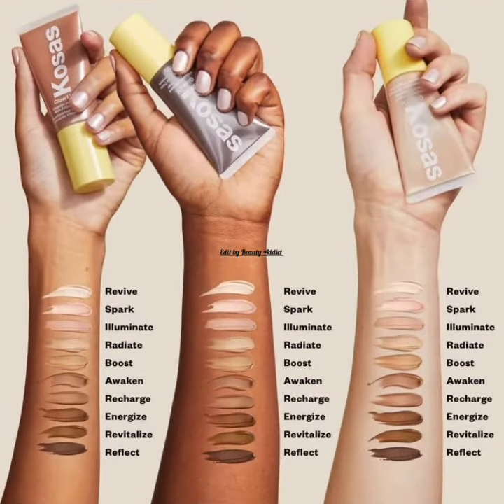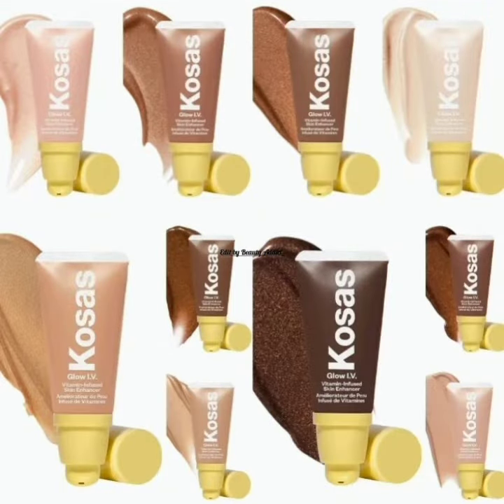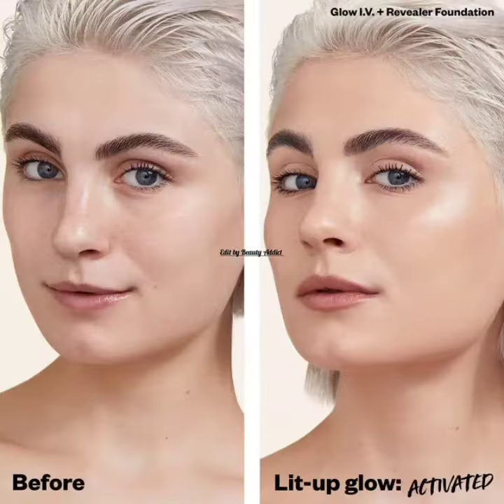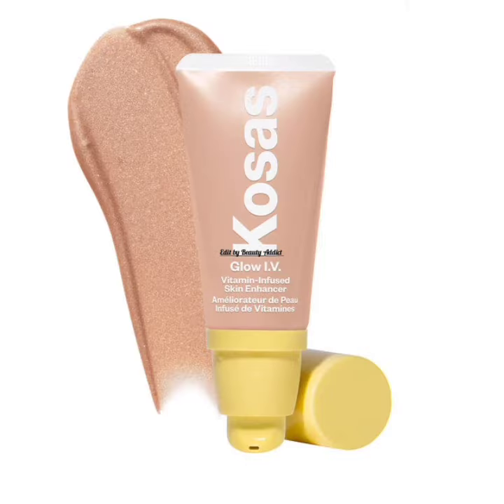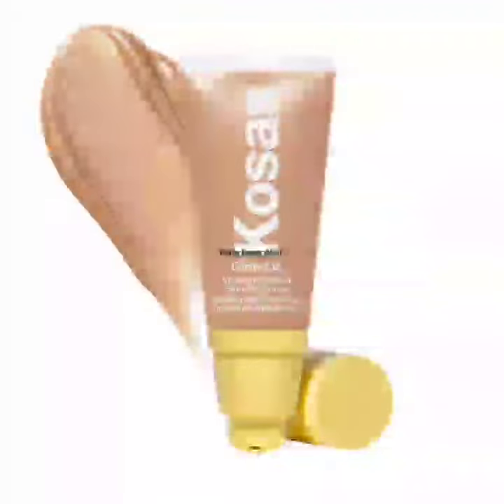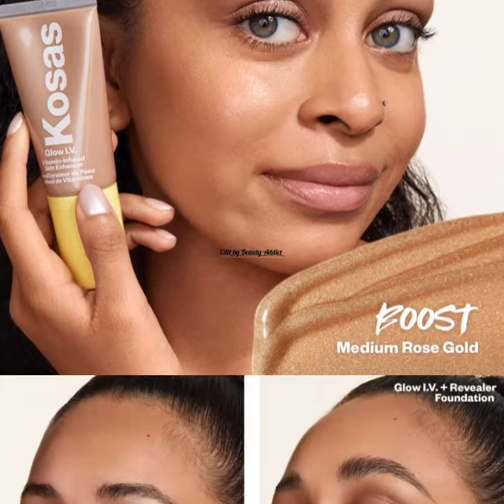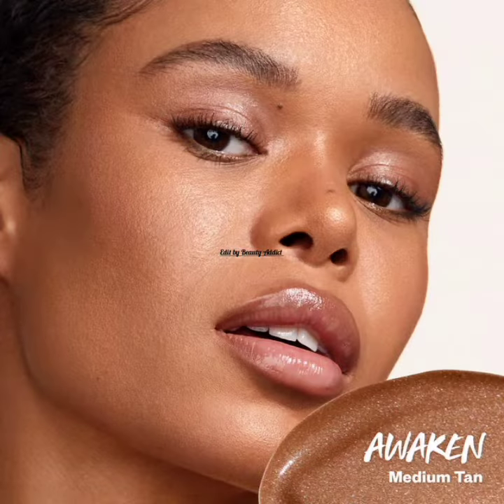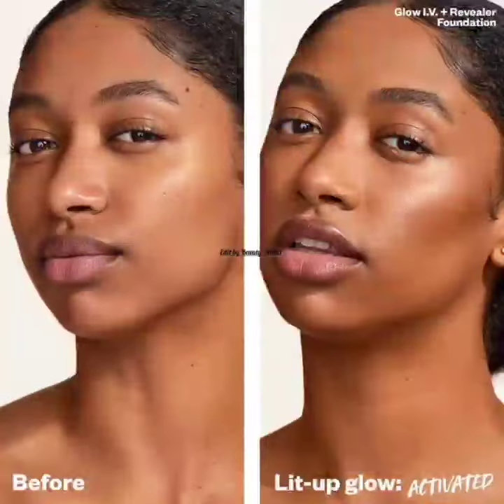ComingSoon New!Glow I.V.Vitamin-Infused Skin Illuminating Enhancer|Beauty News 2023|Beauty Addict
ComingSoon New!Glow I.V.Vitamin-Infused Skin Illuminating Enhancer|Beauty News 2023|Beauty Addict Glow I.V.

Vitamin-Infused Skin Illuminating Enhancer

Lit-Up Glow: Activated
A clean, nutrient-rich skin enhancer with a hint of tint for a reflective, healthy glow that gets noticed.

Glow wherever you feel it: Use all over, as a targeted highlighter, mix with foundation or skincare.

Hypoallergenic. Non-acnegenic. Safe for sensitive skin. 91% natural-origin ingredients